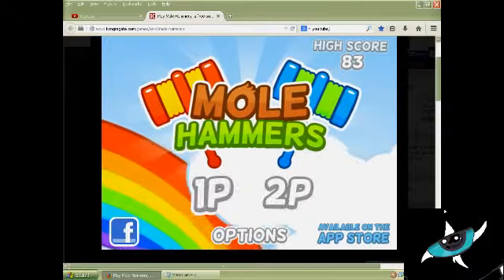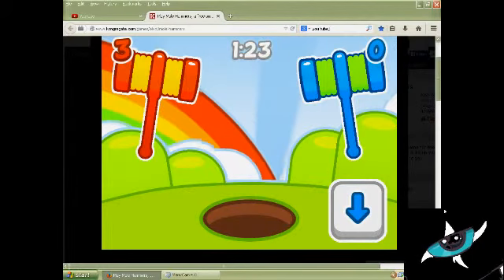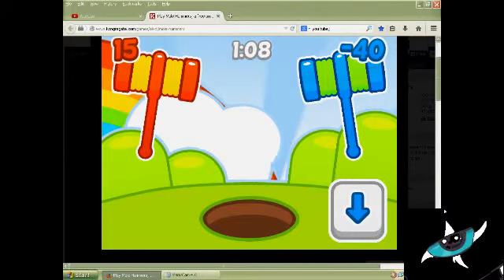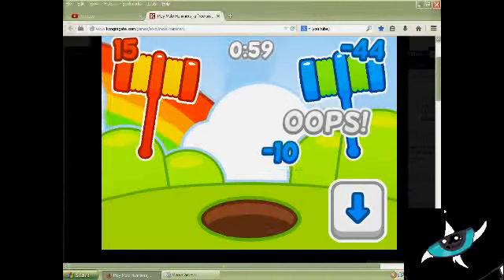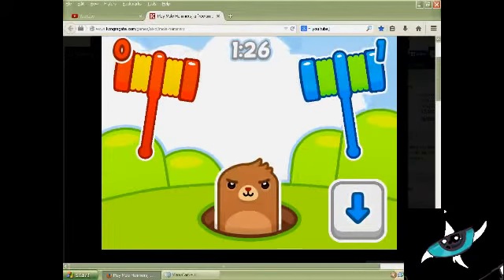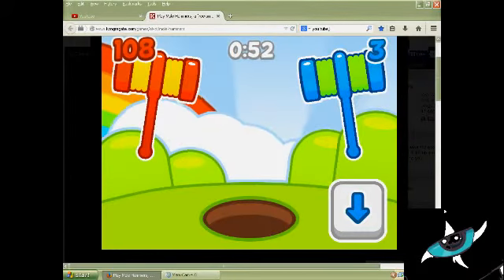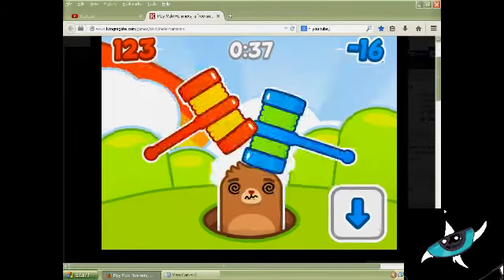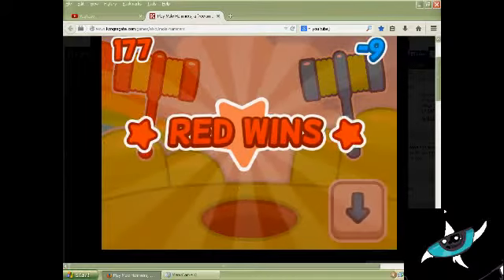Lets play: Mole hamers !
mole hammers  fun fast paced game of happy happy joy joy ! I fail sauce again but game you never really lose if you had fun

if you like what you see let me know buy clicking that like button or w/ your comments